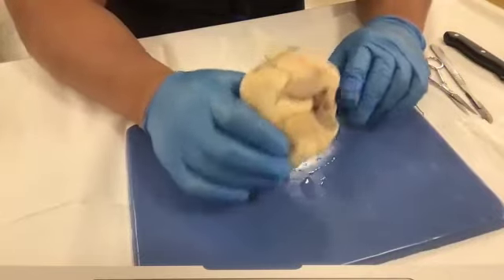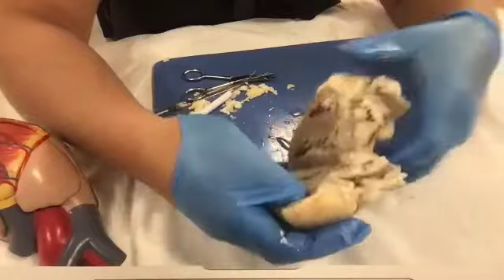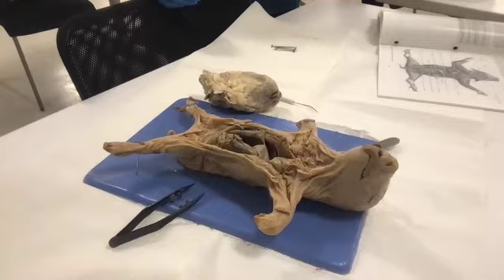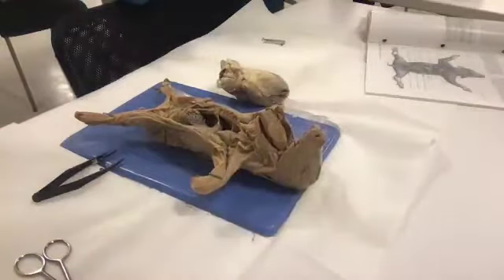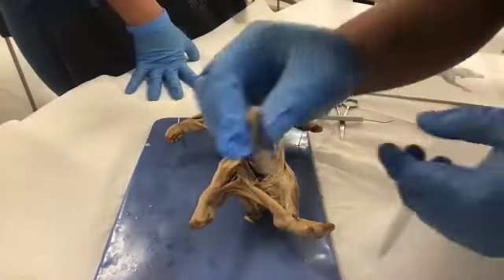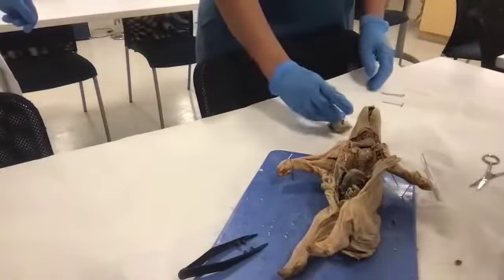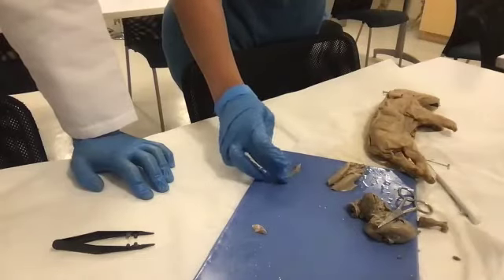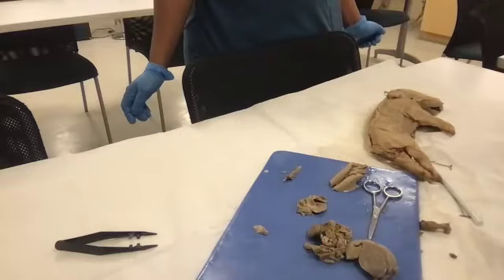MED110 - Term 5 - Laboratory - 11-30-2021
Nelson C. Garais, MD - Stratford University - Alexandria Campus - MED110 -  Anatomy & Physiology I Laboratory - Quick Review of Heart Dissection and Systems Review of Pig Dissection